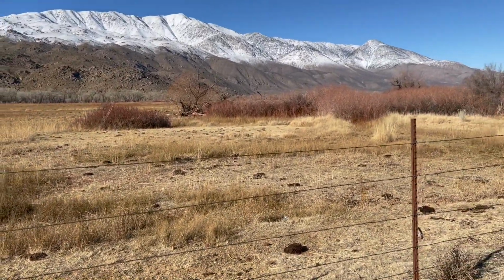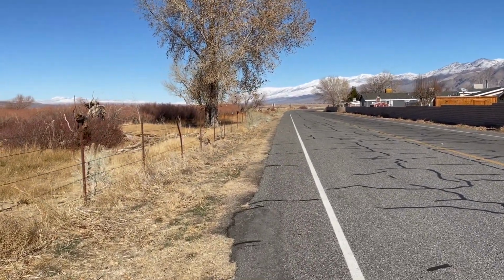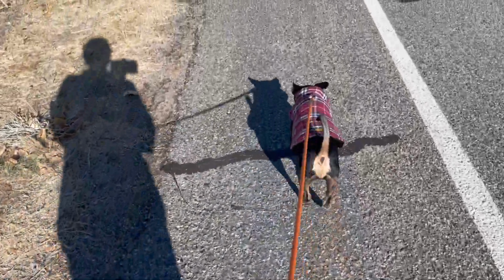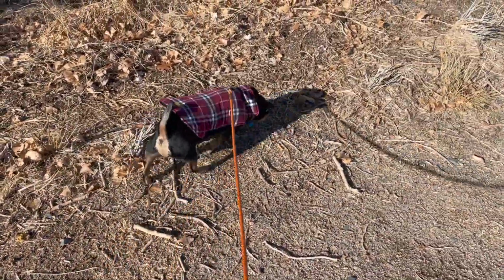Blundstone 1306 Rustic Brown Boots